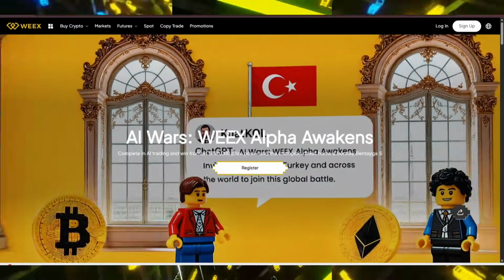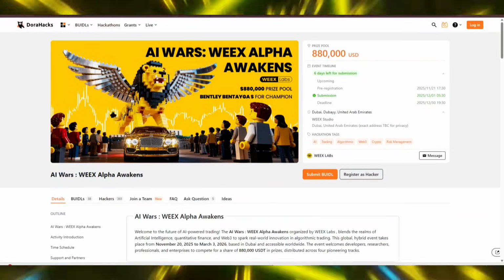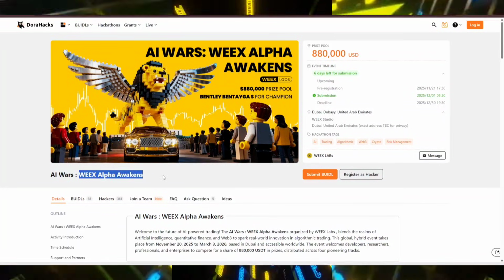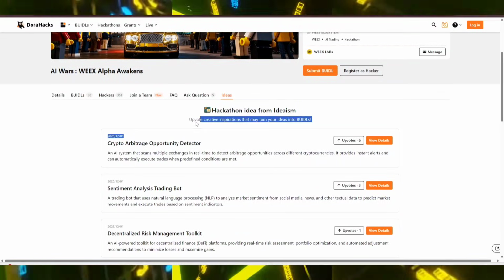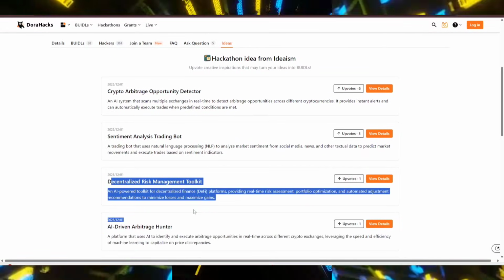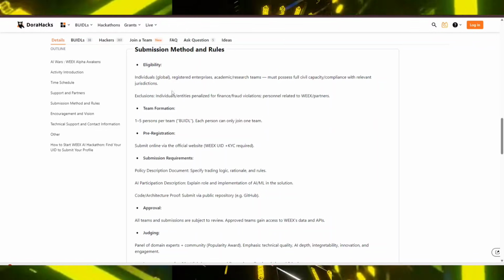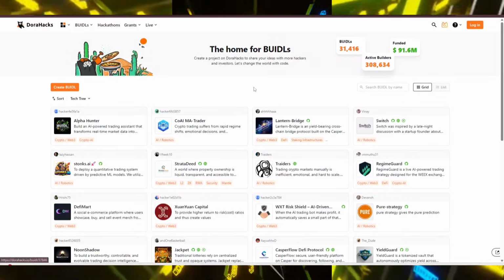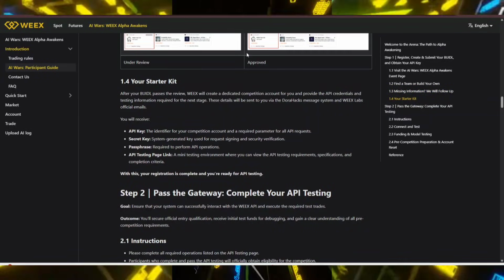🤑🔥WEEX AI Trading Hackathon | Registration to API Testing Explained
This video walks you through how to join AI Wars: WEEX Alpha Awakens, WEEX’s global AI trading hackathon.

📢 What you’ll learn in this video:
✅Find an existing team (BUIDL) or build your own
✅Join a team or recruit teammates
✅Submit your BUIDL step by step
✅Understand what information is required for submission

Whether you’re a developer, quant strategist, or AI trading builder, this tutorial will help you get started and join the competition smoothly.

📢 About the WEEX AI Trading Hackathon
AI Wars: WEEX Alpha Awakens is the world’s first global crypto AI trading hackathon conducted in real markets. Running until February 2026, the event brings together developers, quants, and traders to compete with AI-driven trading strategies on a global stage.

📢 Important Notes:
➡️ A valid WEEX UID is required to complete registration
➡️ KYC verification is mandatory for all participants
➡️ This tutorial is for informational and educational purposes only

Bitcoin price, ethereum price, blockchain, ai news today, ai trading, auto earn, trade to earn